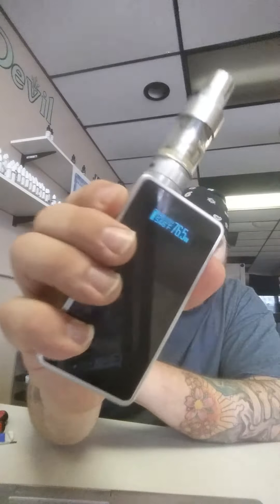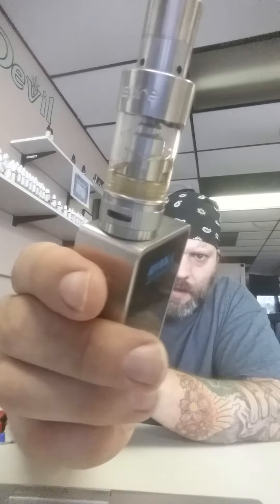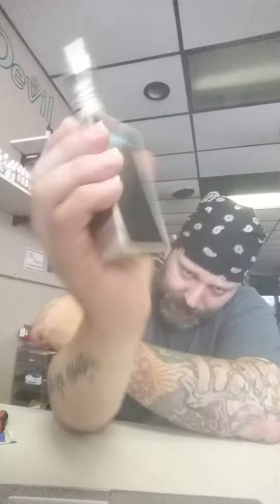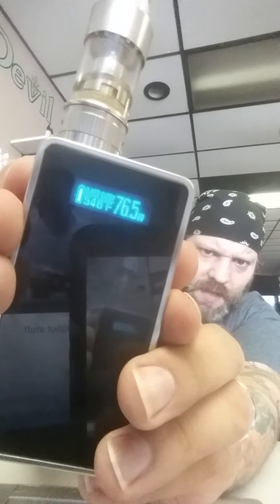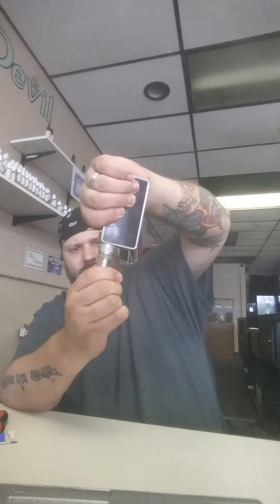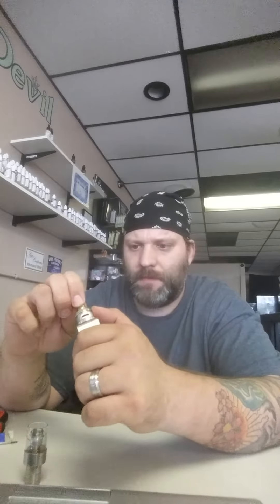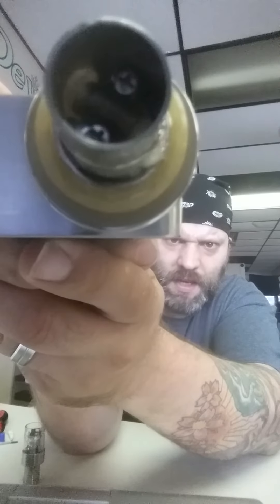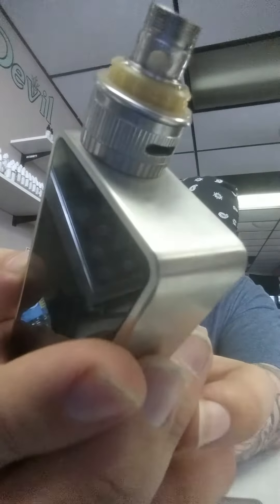Atlantis V2 with Anyvape Sega Tank Rba Deck